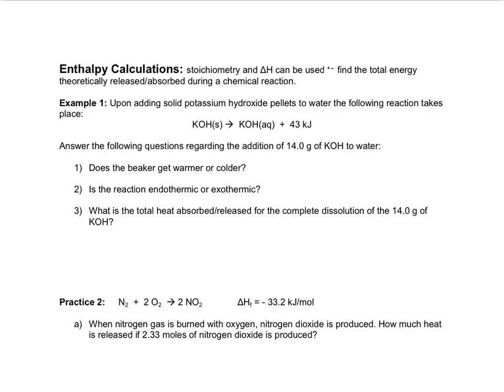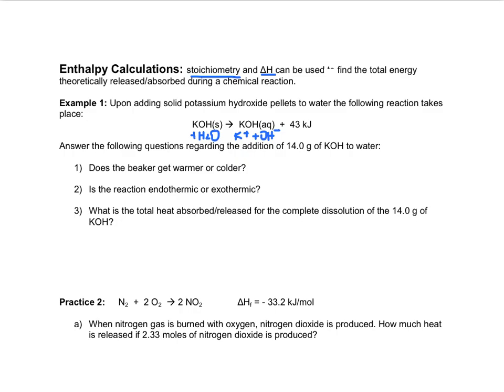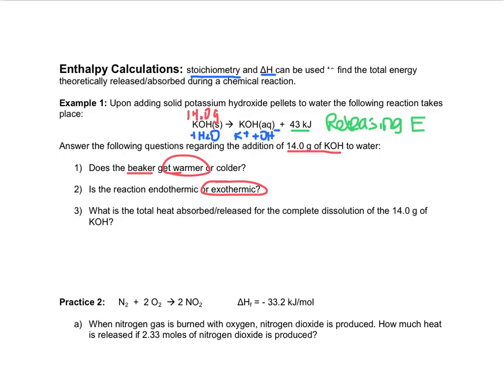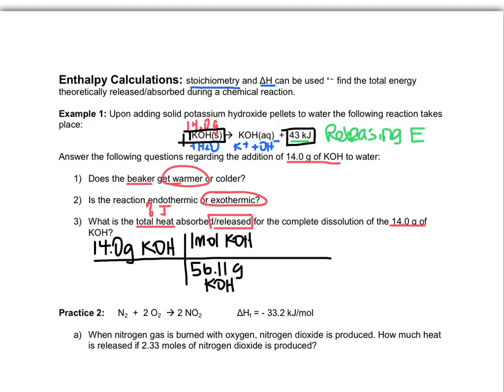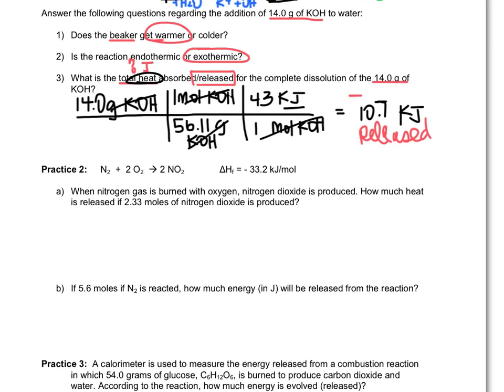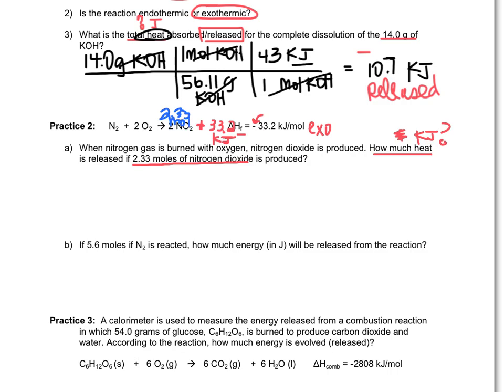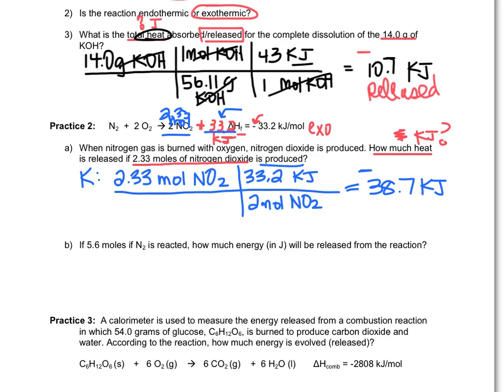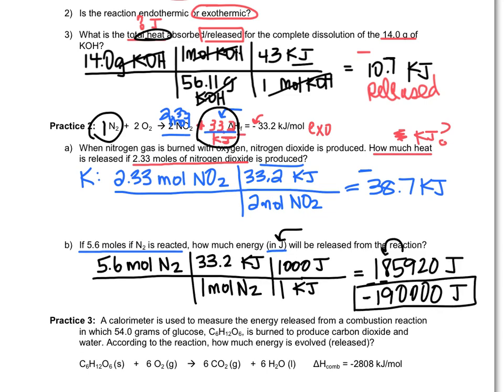Enthalpy Calculations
In this video, you will learn how to use a thermochemical equation and stoichiometry to calculate the theoretical amount of energy that should be obtained in a chemical reaction with a known amount of reactant and/or product.